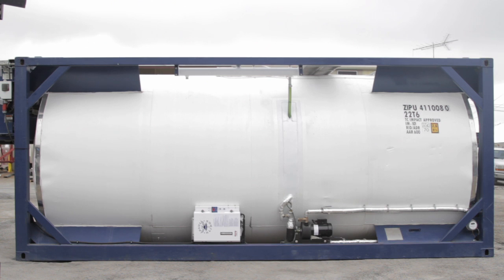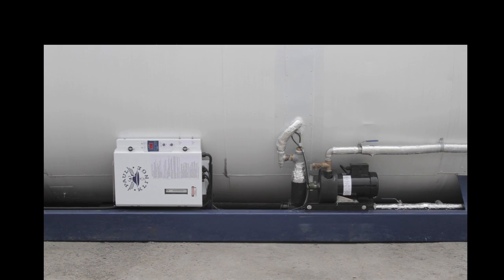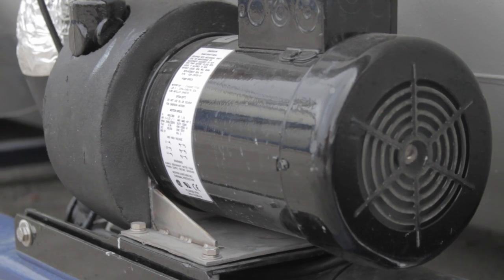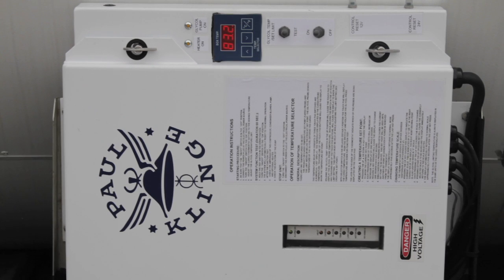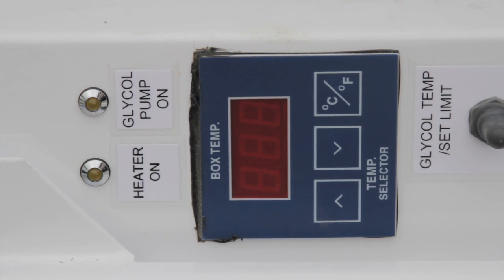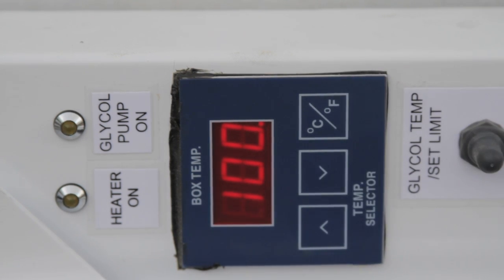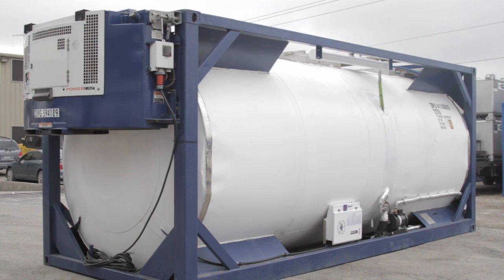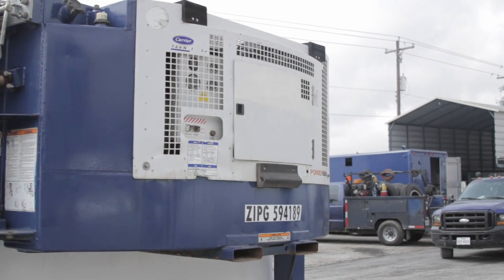ISO Tank pump heater system - Tank Service, Inc.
An overview of the glycol heating systems available for UN Portable Tanks and other types of tank containers.  Narrated by Briana Mertz of TSI.